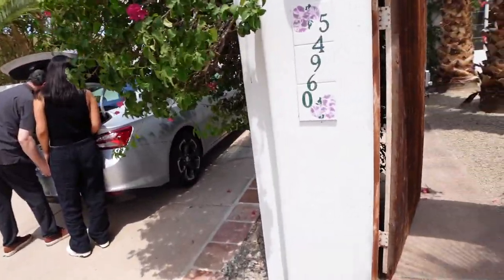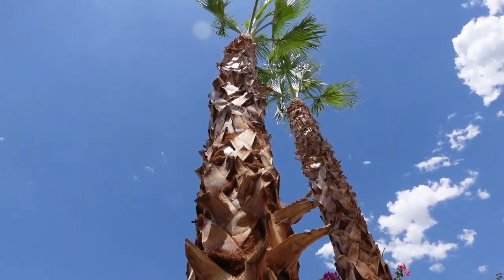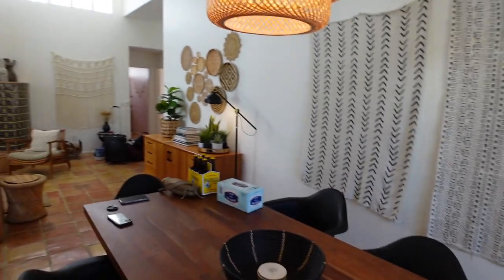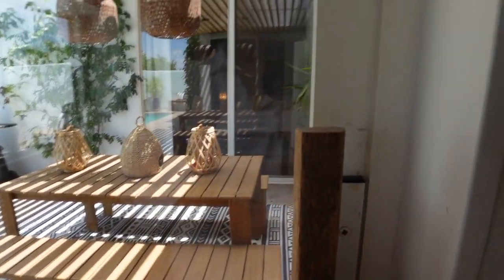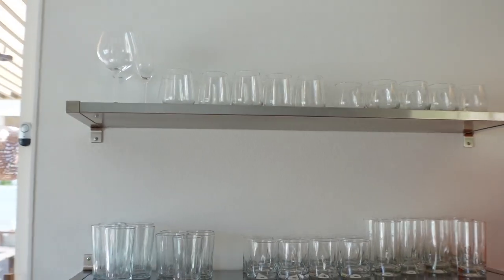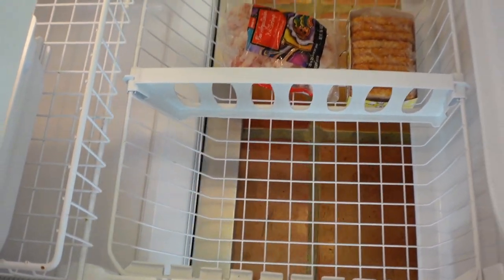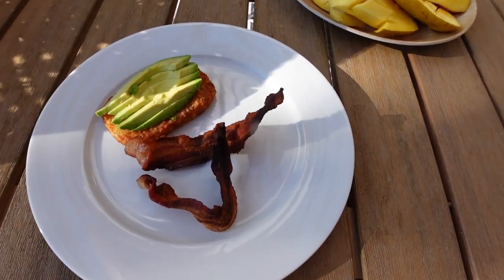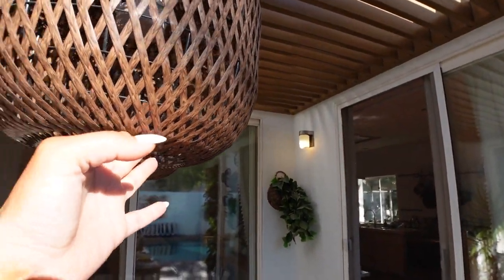VLOG: Palm Springs Vacation 2022||Anna Ponce